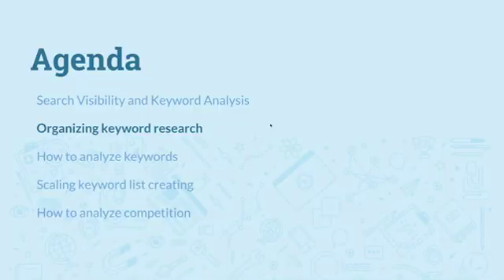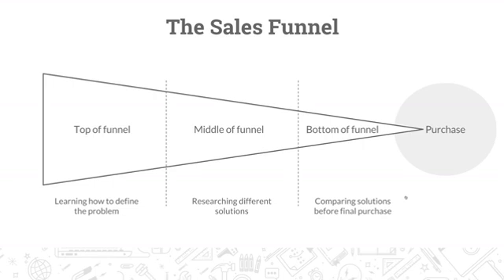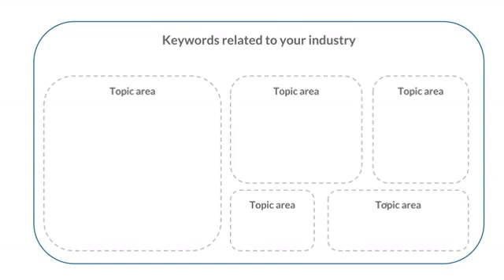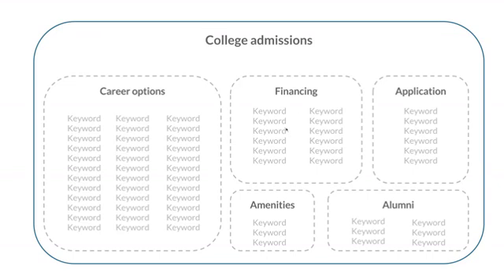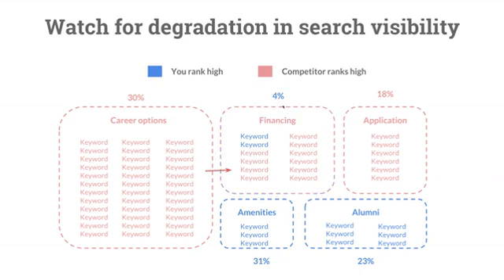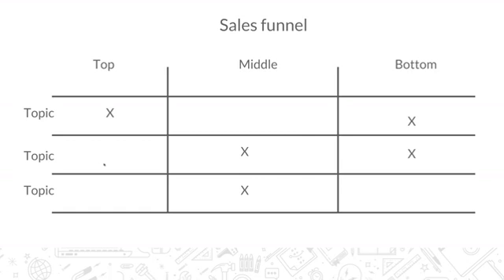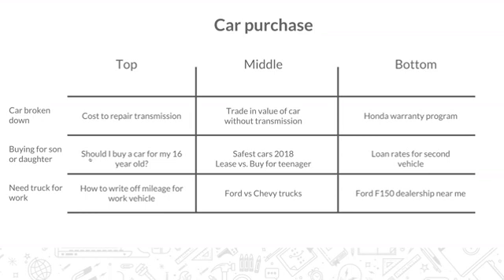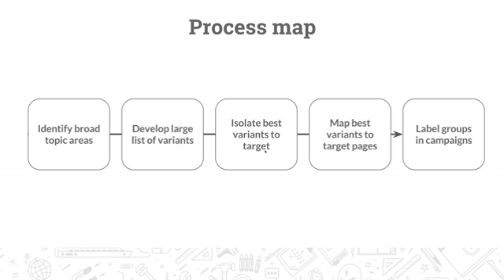SEO | Organizing Keyword Research | DigiSkills SEO Course free 2020 | class 2 part 3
Keyword Research is a critical skill required by every digital marketer. Once you have a strong foundation for researching and assessing keywords, you'll discover how impactful this capability is, whether for developing content or building new businesses.

In this class you will discover how to organize keyword research around semantic topic groups using a variety of tools. Understanding semantic topic groups is essential for creating content that aligns with how search engines "see" content your on your site. It is also essential when developing your competitive strategy.

This is an applied class focused not only on concepts, but also on implementation. You will find some very practical tips on how to organize your research, scale research processes, and save time when developing content ideas.

Some highlights from this class:

How to compare different keywords and find the best one
How to create large lists of keywords, organized by competitive topic area
How to align keyword research to the sales funnel
Scaling keyword list development
How to quickly develop blog topic ideas
How keyword rank positions relate to site traffic